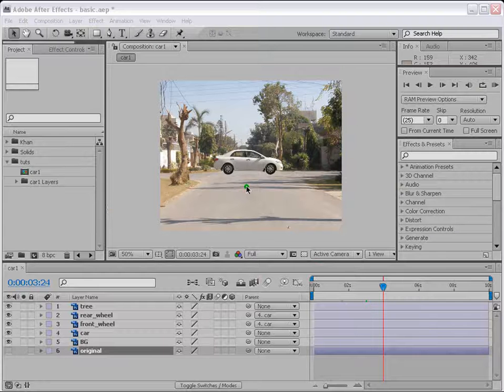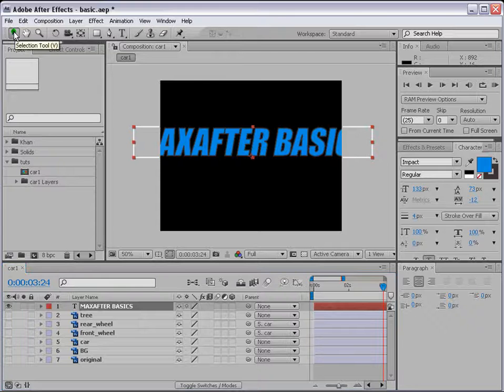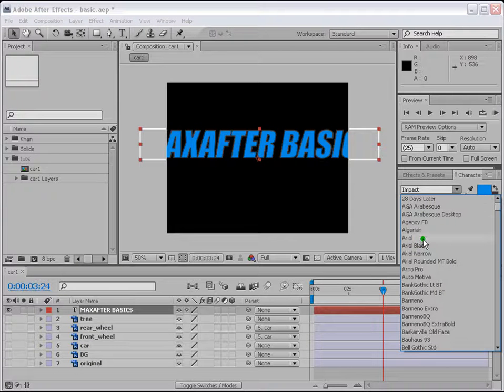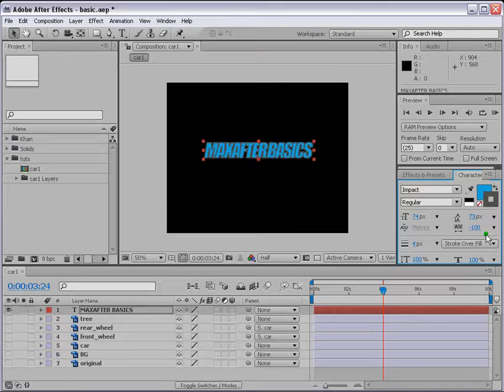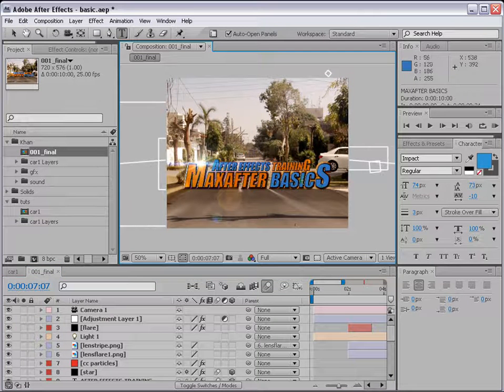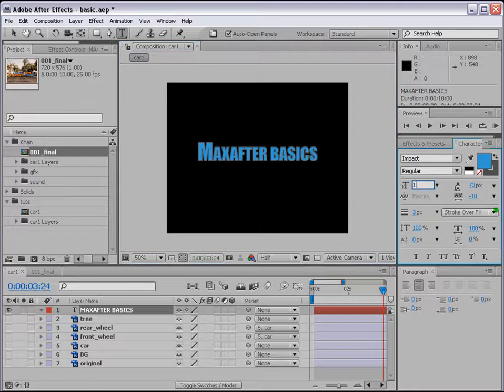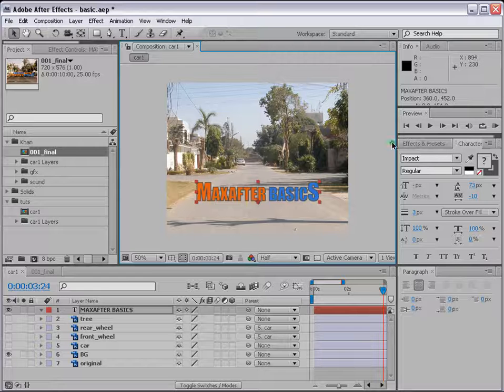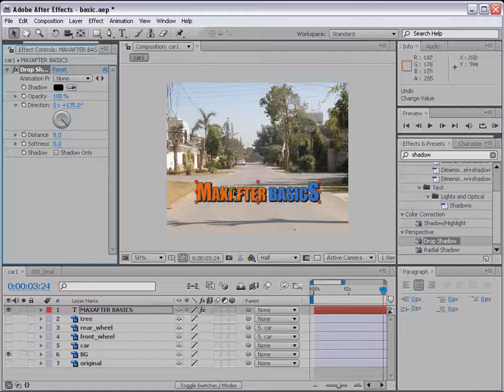AE basics Part 05